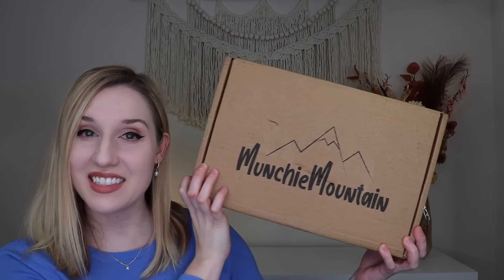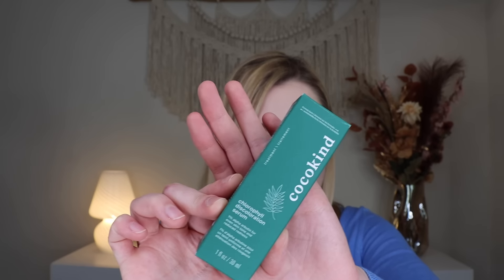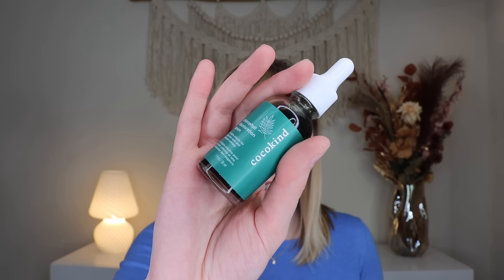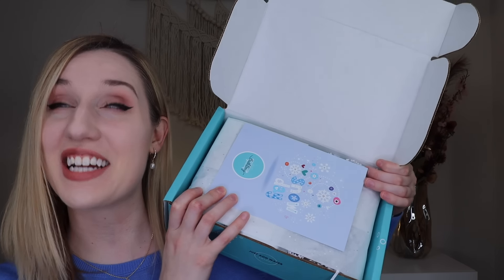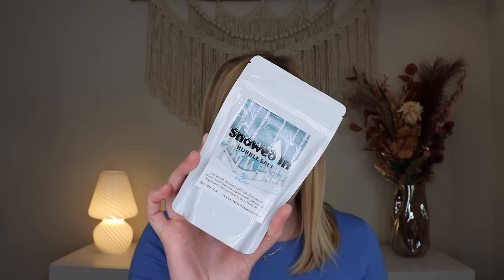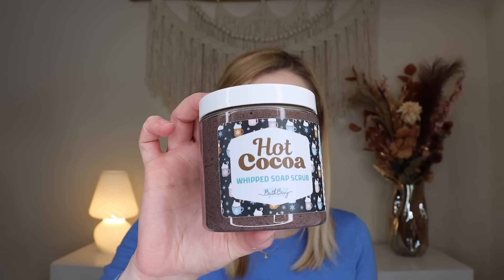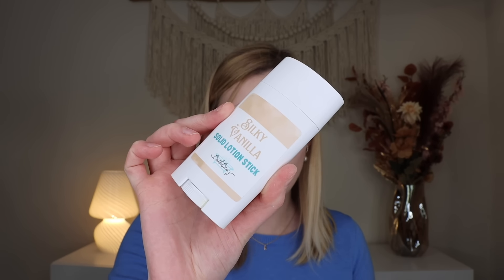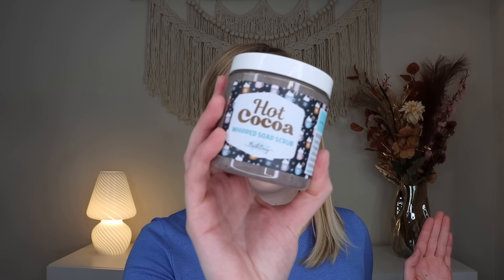THE BEST BUTTER?! | Subscription Box Sunday | Vol. 2 January 2024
0:00 Intro
1:32 Cocokind
4:25 Bath Bevy & Tubless
13:21 Wix Wax
16:37 Munchie Mountain
22:23 Wildgrain

Code: None

Price: $43.21 + shipping monthly (For both regular & tubless)
Code: None

Price: $39.95 monthly
Limited Edition Valentine’s box: $59.95

Price: $89 monthly
Code: BREADBOX10 for $10 off

Makeup I am wearing:
-CoverFx: Power Play Foundation (F1)
-Tarte: Amazonian Clay Matte Waterproof Bronzer (Park Ave Princess)
-Tarte: Inspire Amazonian Clay Eye and Cheek Palette
-Tarte: H2O Lip Balm (Zen)